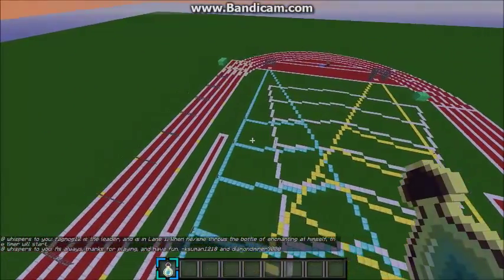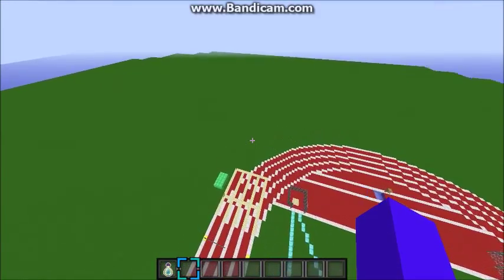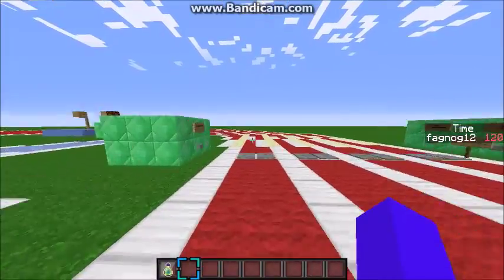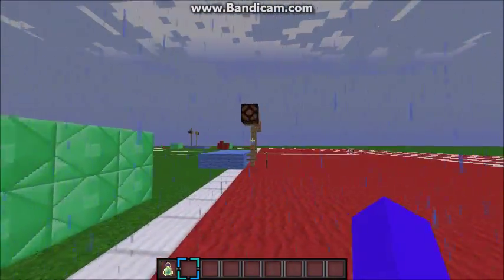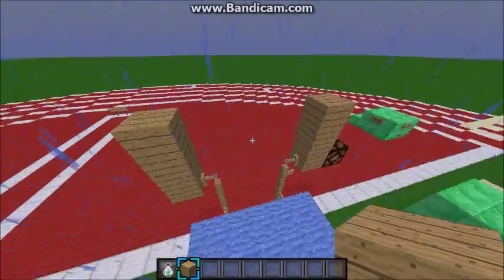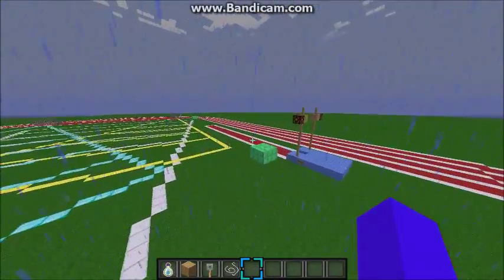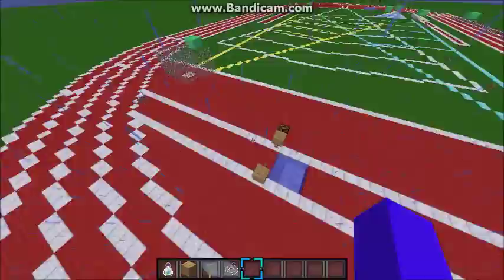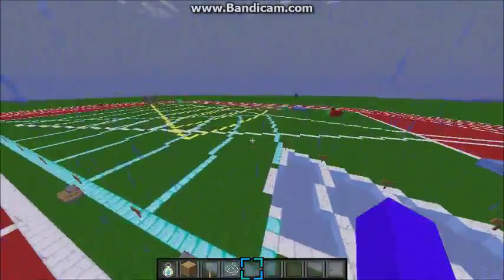Minecraft Map Review: Track and Field!!!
Hey Guys!! Leave a comment telling me what you would like to see me upload.

caseysthegamer
CaptainVenom8